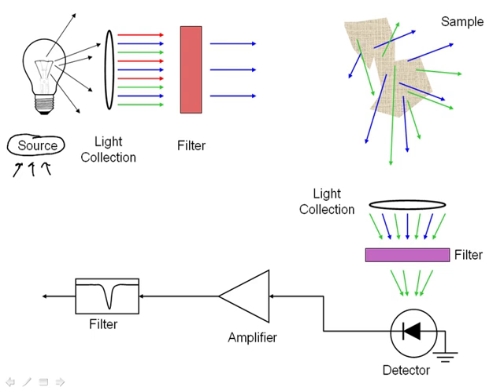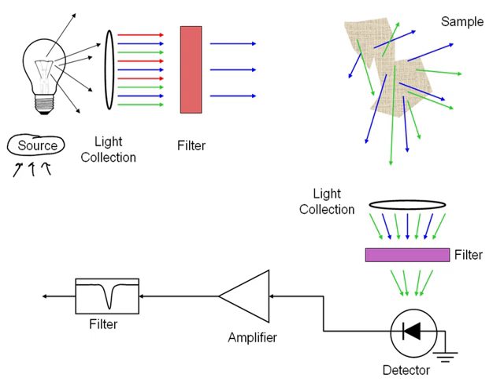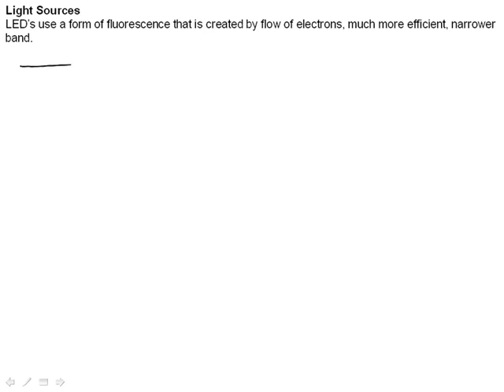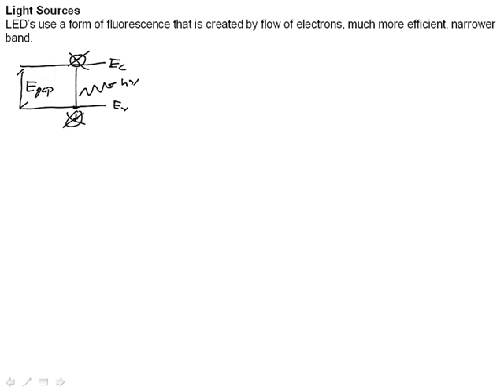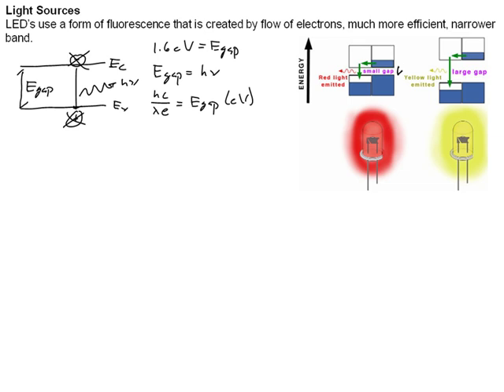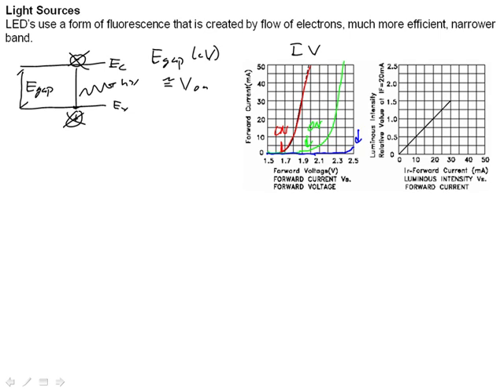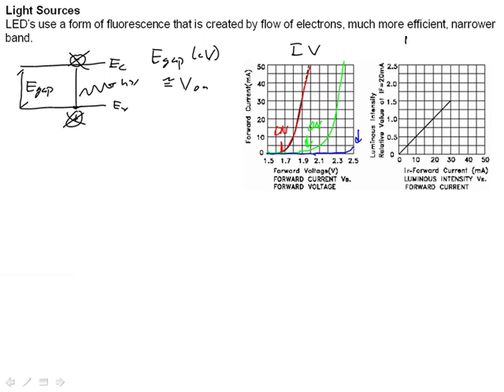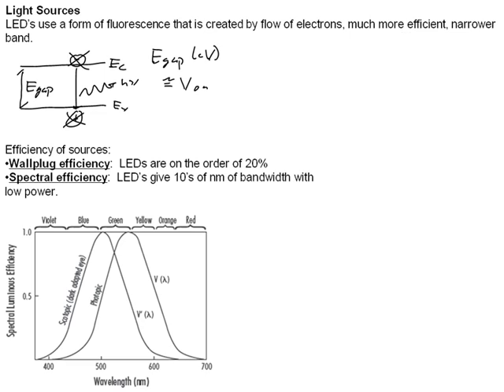Light Emitting Diodes I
A quick tutorial on the basics of using light emitting diodes as optical sources. Made to support the course "Engineering Optics" at Oklahoma State University.